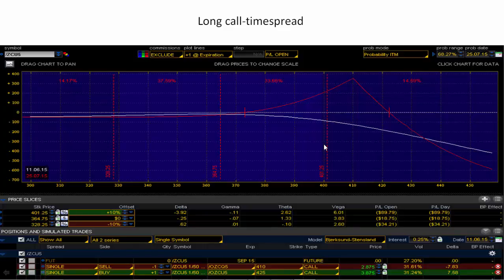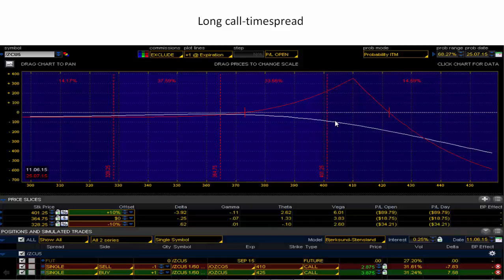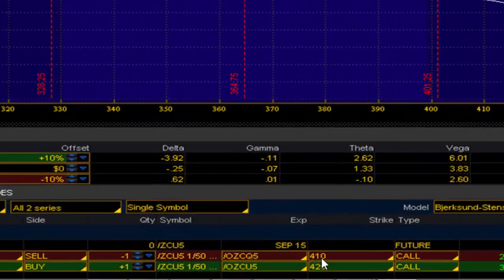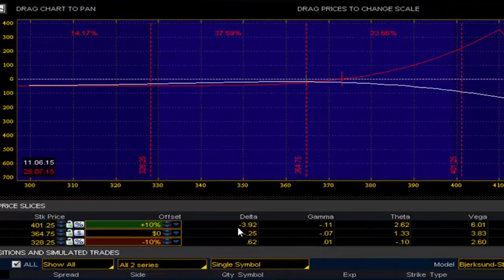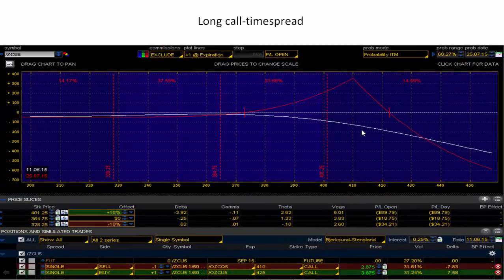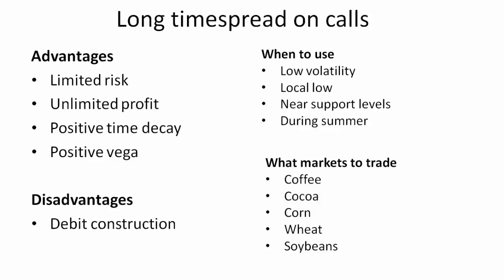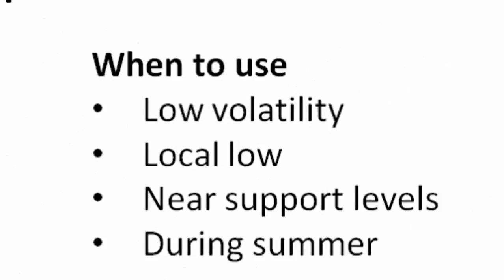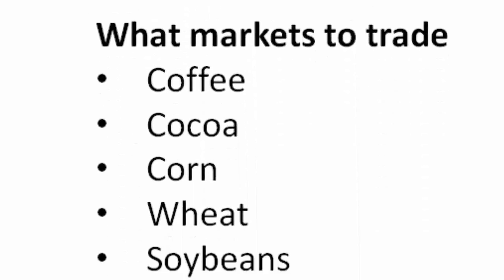A calendar option spread (timespread)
What is a timespread and when to trade